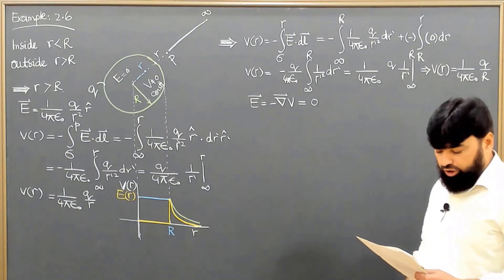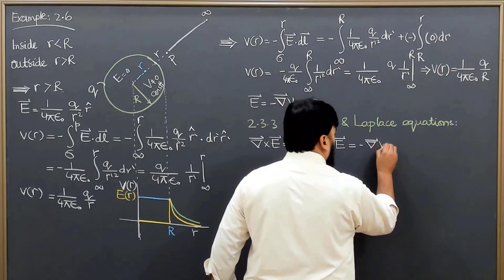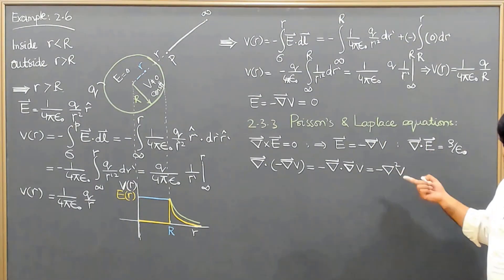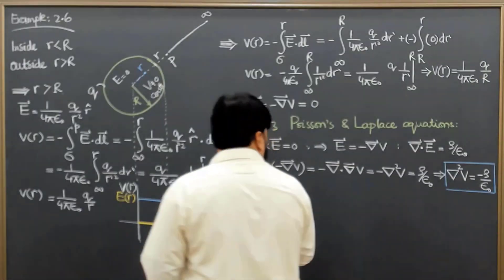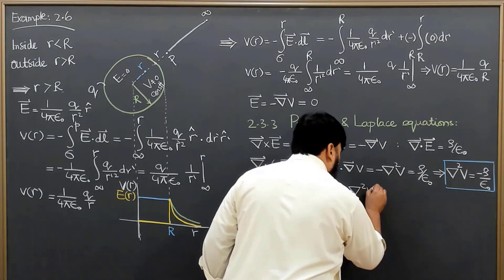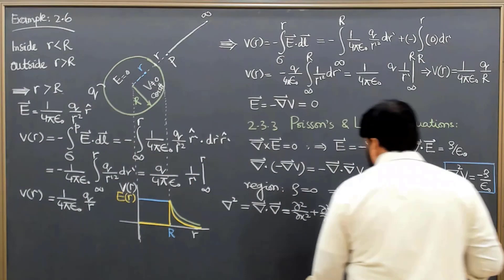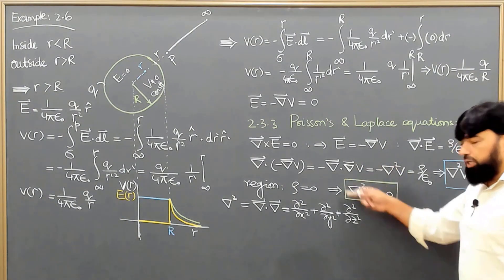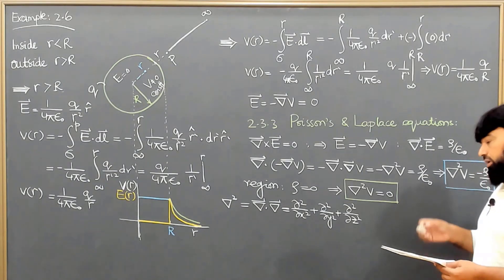L21.3 Electric potential: Example 2.7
0:00 - Introduction to Example 2.7
01:25 - Recap of Previous Solution Approach
01:36 - Problem Setup and Diagram Explanation
01:42 - Understanding the Geometry of the Sphere
02:11 - Assigning Axes and Coordinates
02:30 - Surface Charge and Observation Point
02:58 - Relation for Continuous Charge Distribution
03:39 - Use of the Law of Cosines
04:04 - Calculating Potential Using Surface Charge
05:00 - Integration of Surface Charge Distribution
05:31 - Deriving the Distance Formula
06:19 - Simplification and Substitution in Formula
06:57 - Breaking Down the Potential Calculation
07:42 - Polar Coordinates and Integral Evaluation
08:27 - Completing the Integral
09:22 - Solving the Integral with Derivatives
10:10 - Detailed Derivation of Potential Expression
11:02 - Final Steps of Integral Solution
12:05 - Final Expression for Potential
13:00 - Substituting Values and Conclusion

Blackboard Image:

The topic of the video, "Electric potential: Example 2.7," covers the concept of electric potential and its application to a specific example problem. In electrodynamics, electric potential is a fundamental concept that helps understand the behavior of electric charges in an electric field. In this video, we explore the concept of electric potential and its relationship with electric fields. We solve Example 2.7 from David J. Griffiths' book, which involves finding the electric potential at a point due to two point charges. This example illustrates how to apply the concept of electric potential to solve real-world problems in electrodynamics.

"electric potential" "electrodynamics" "David J. Griffiths" "electric field" "point charges" "example problem" "electric potential calculation" "potential energy" "charge distribution" "electric potential difference" "voltage" "electrostatics" "electric flux" "Gauss's law" "electric potential formula" "electric field lines" "charge density" "electric potential due to a point charge" "potential gradient" "electric dipole moment"